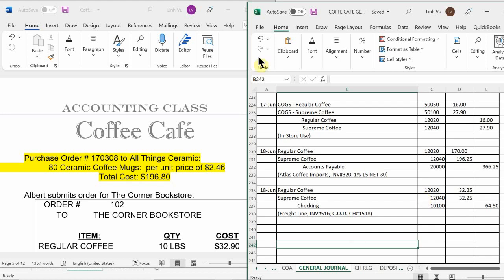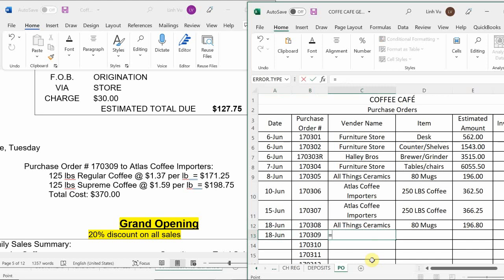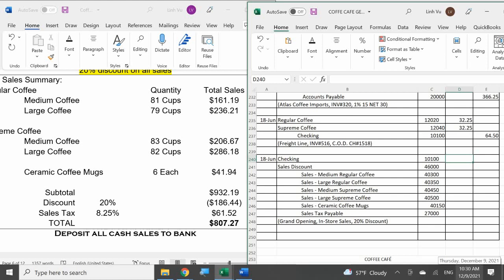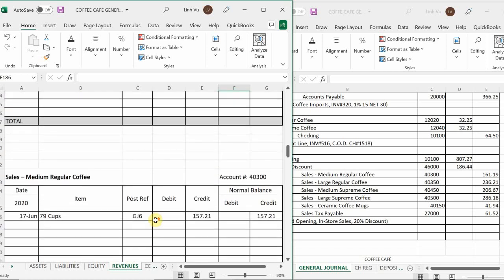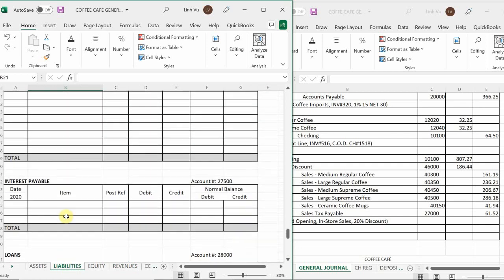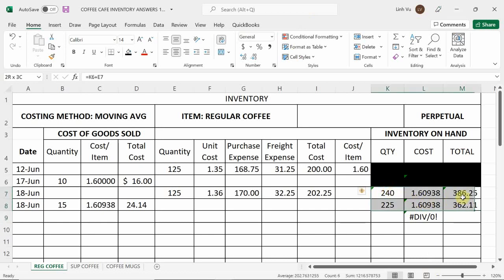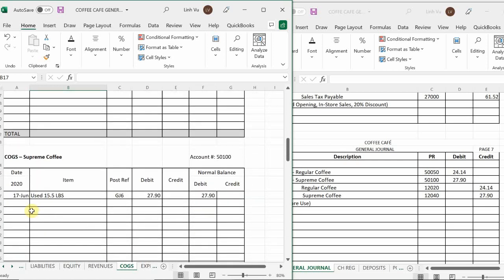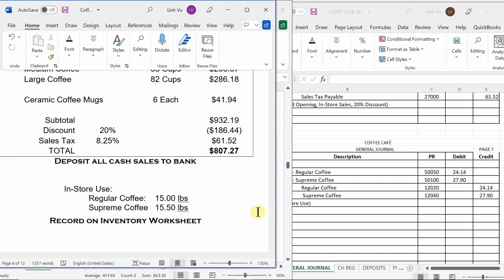AM ACCT 10.4 COFFEE CAFE W3 P3